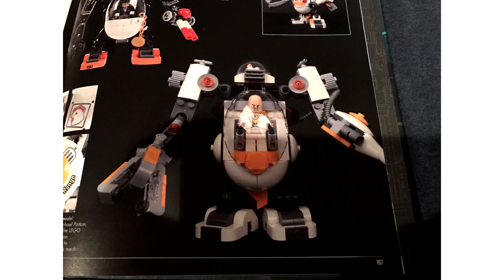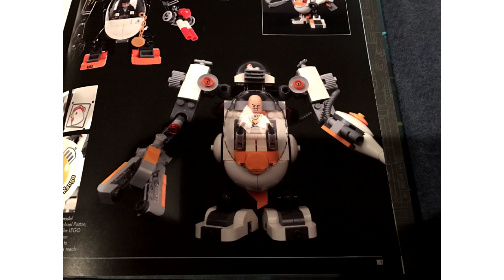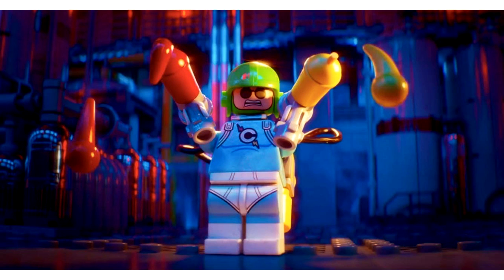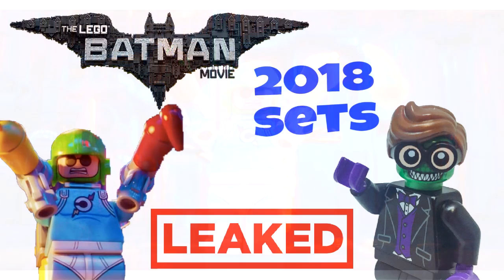LEAKED 2018 Lego Batman Movie Sets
Today we take a look at the new leaked 2018 lego batman movie sets. we can expect to see some cool new minifigures of captain boomerang and condiment king from these sets which is awesome.